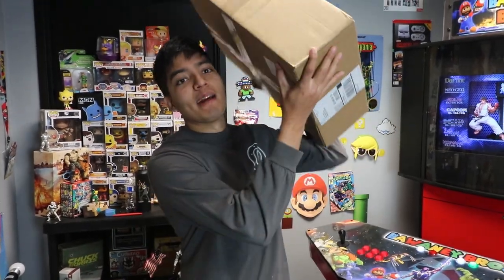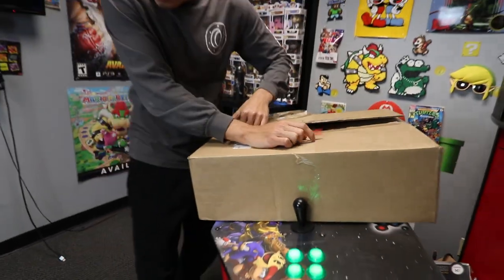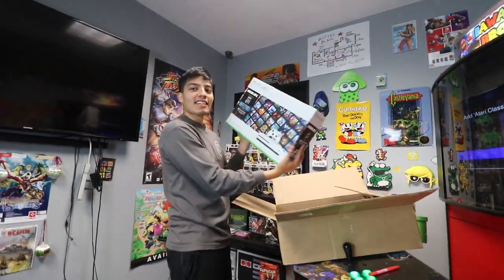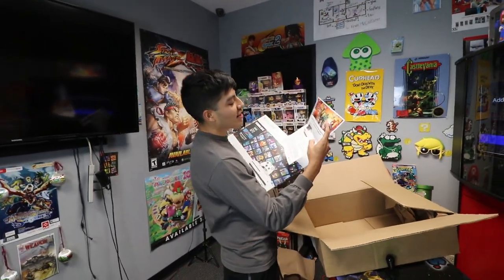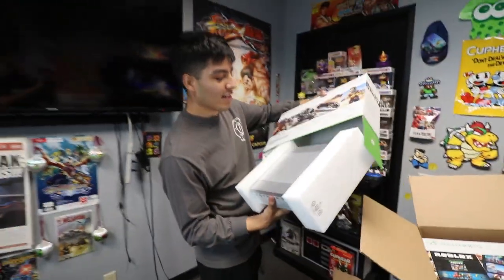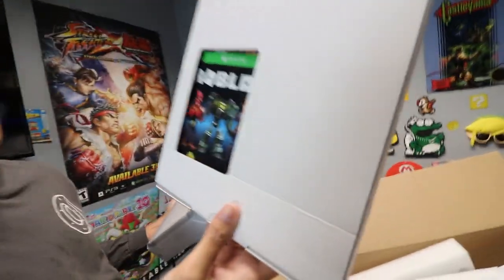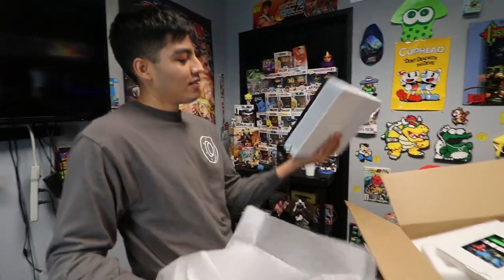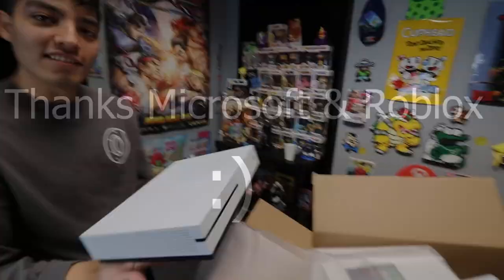Microsoft & Roblox Sent Me A Package! | UNBOXING ROBLOX XBOX ONE S ROBLOX EDITION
Shout out to Roblox & Microsoft for the xbox one s !